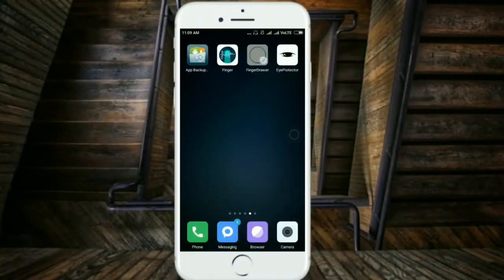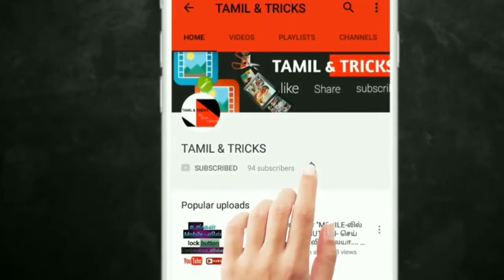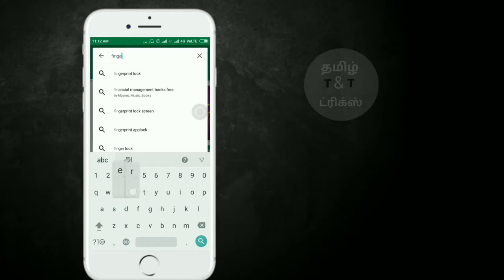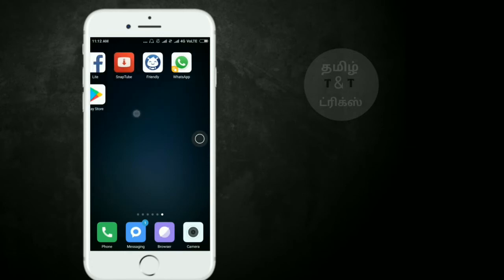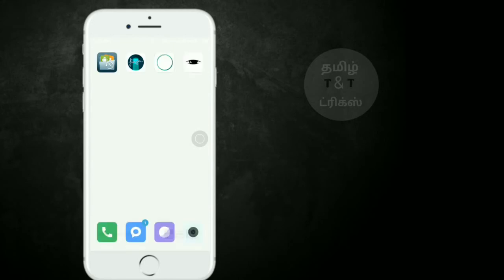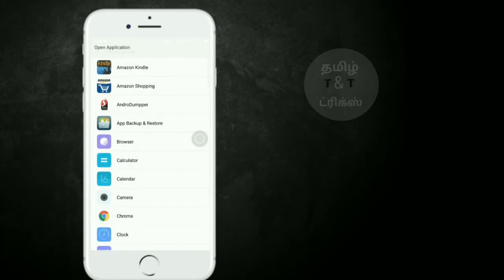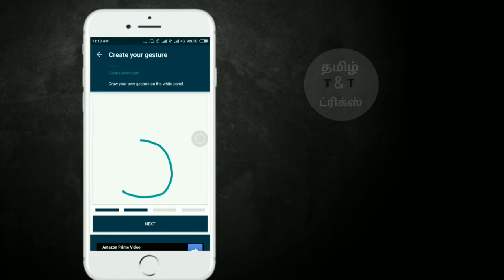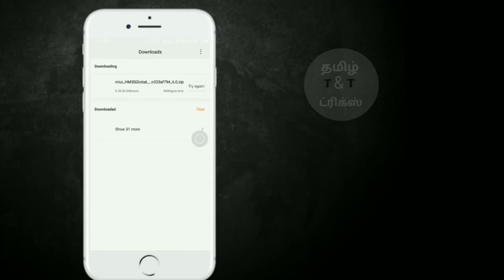How to open mobile application with DON'T TOUCH |AppS-யை தொடாமல் open செய்யலாம்|TAMIL & TRICKS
How to open mobile application with DON'T TOUCH  ||Application-யை தொடாமல் open செய்யலாம்|TAMIL & TRICKS|

increse :watch?v=zoypdAnwHq8&t=47s